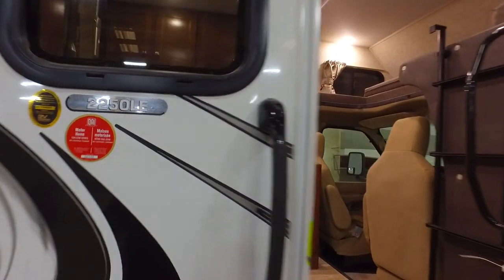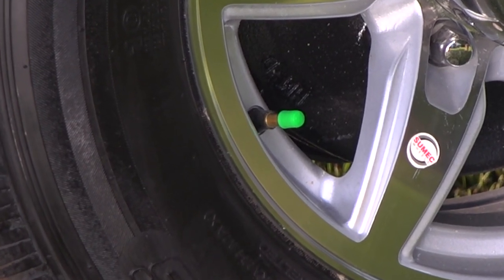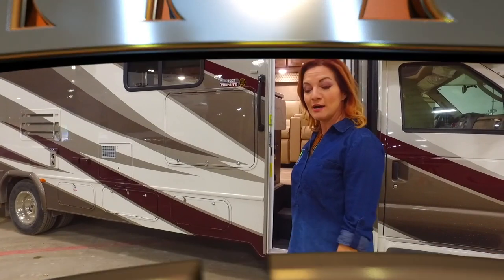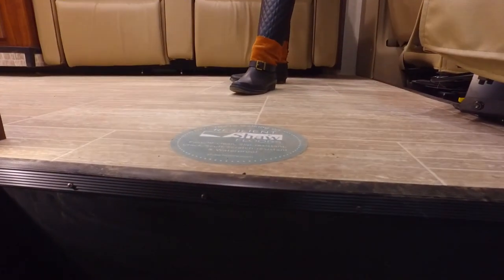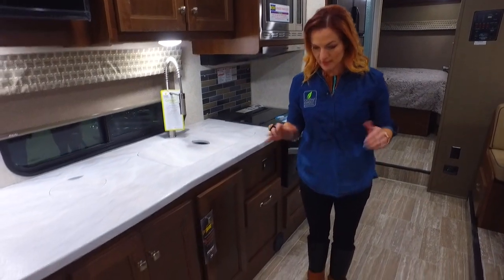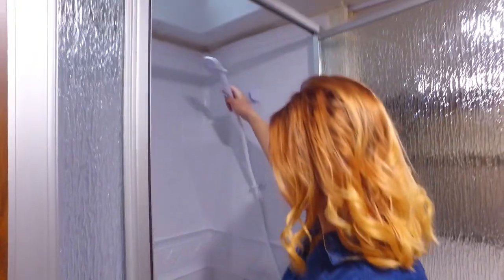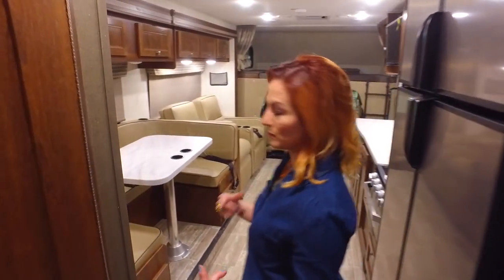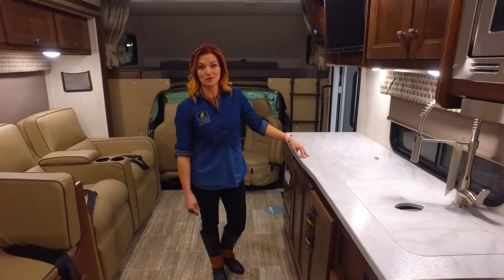Certified Green RV - on Rollin' On TV show segment 2019-23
This week, with everyone getting more environmentally conscious and looking for eco-friendly products, we visit with Certified Green RV, a company that's making a difference in independent green RV compliance.